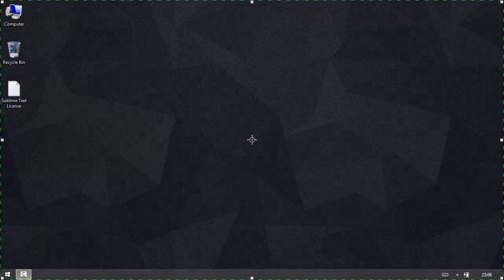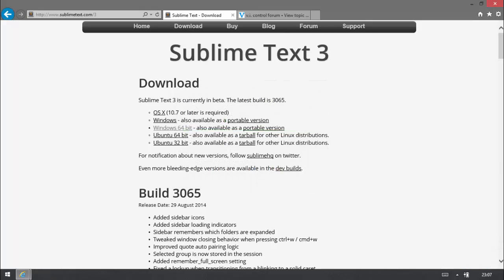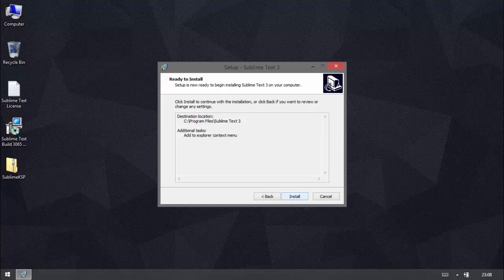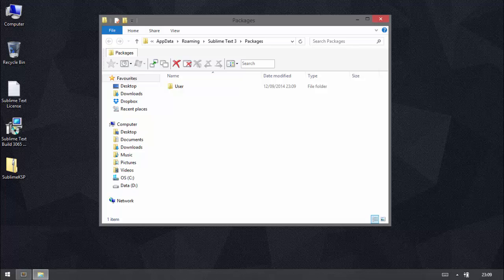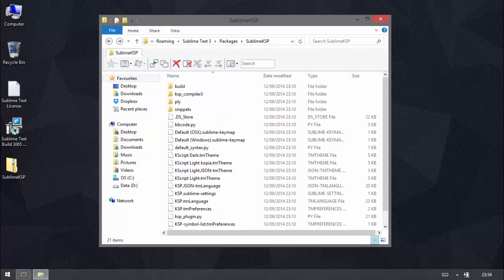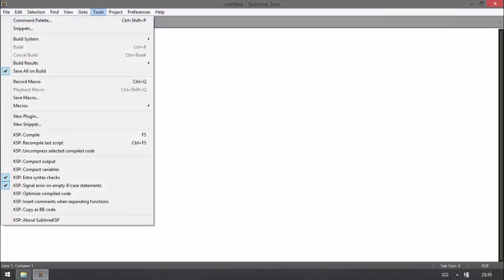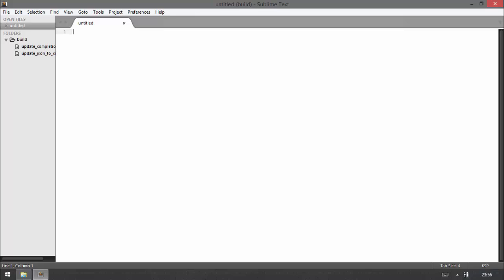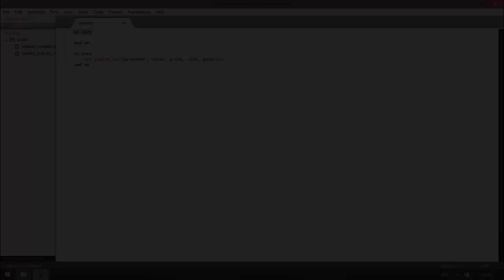Sublime Text 3 for Kontakt Scripting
Quick demonstration of how to install Sublime Text 3 and Nils Liberg's KSP plugin for Kontakt scripting.